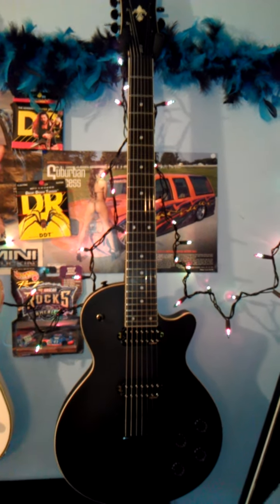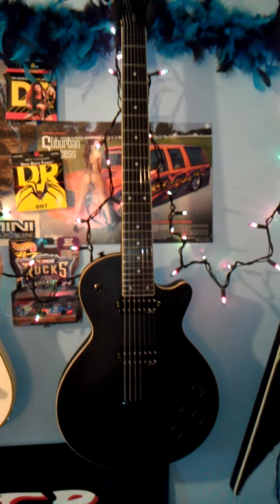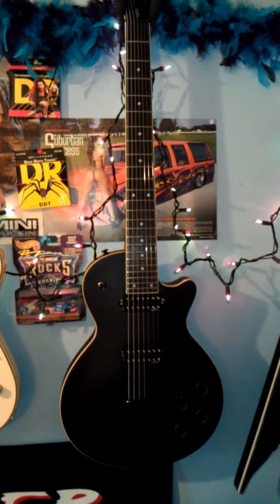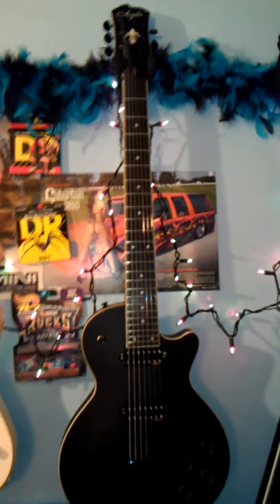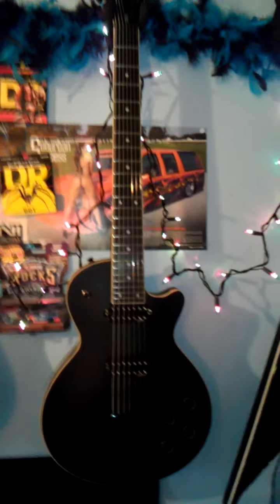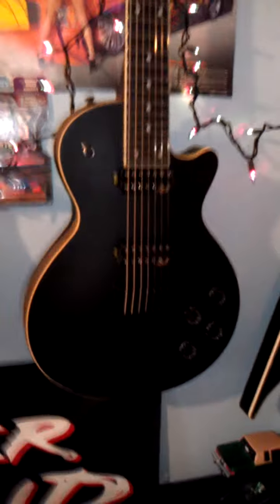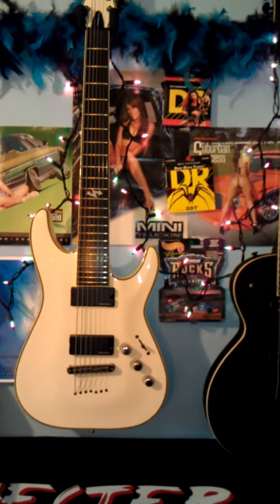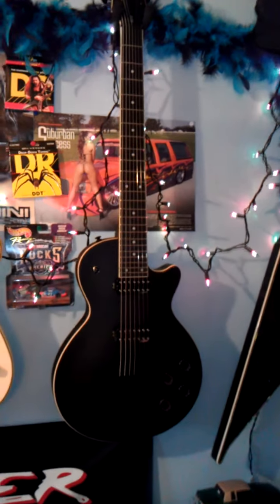Agile 3010 se 727 seven string guitar